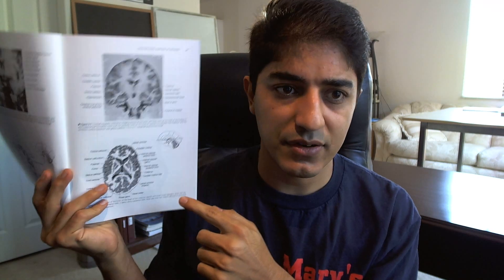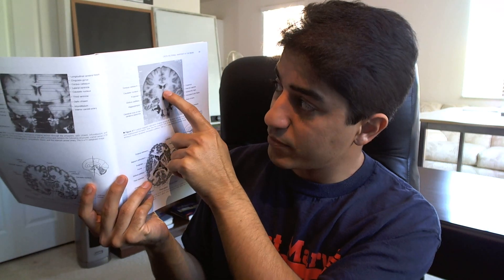How to Study Neuroscience in Medical School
In this video we discuss how to study neuroscience in medical school.

High-Yield Neuroanatomy

Neuroanatomy through Clinical Cases

1) DocOssareh Official Recommended Resource List

5) Audible Free Audiobook